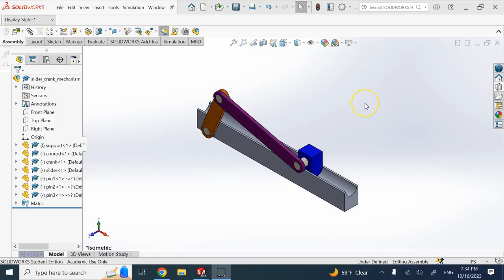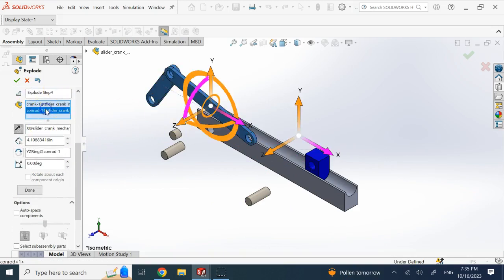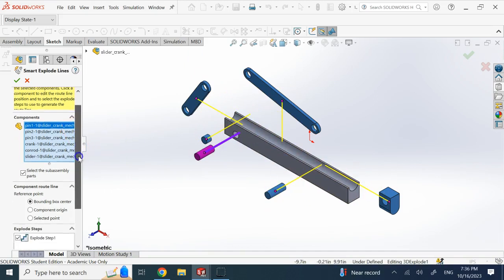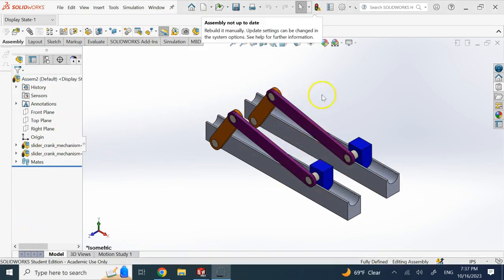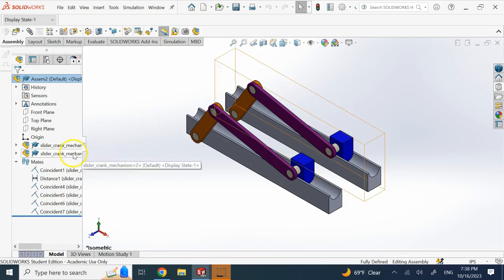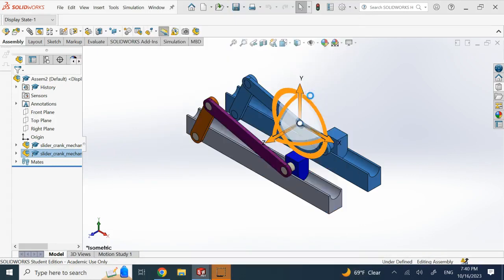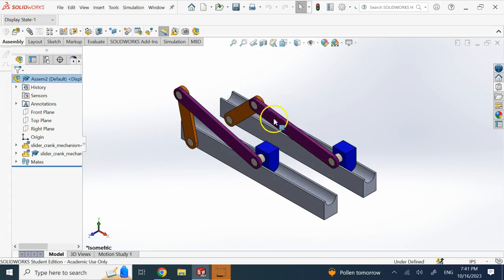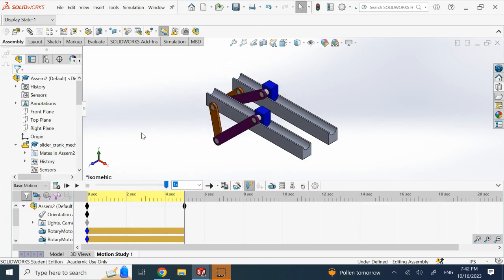Flexible Subassemblies, Exploded View Lines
Two important topics in SolidWorks assembly are shown in this vide:
Adding Exploded View Lines and Flexible Subassemblies.